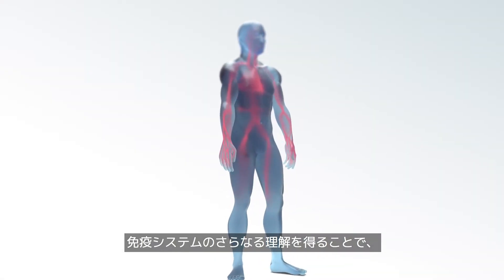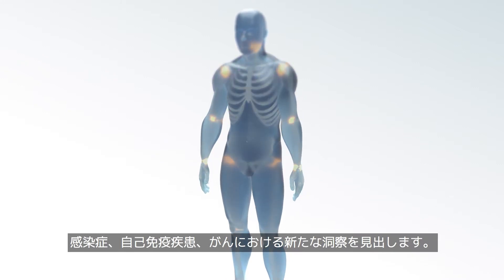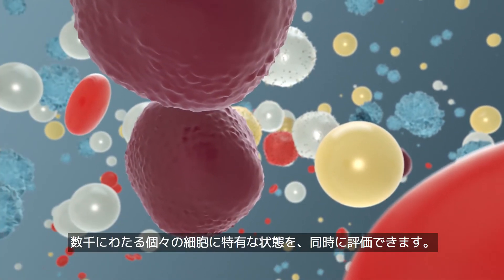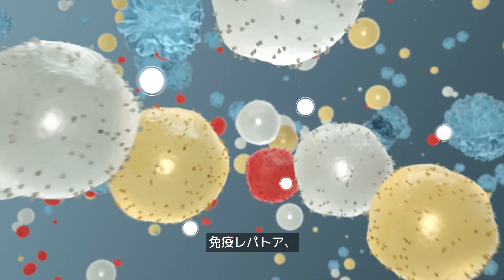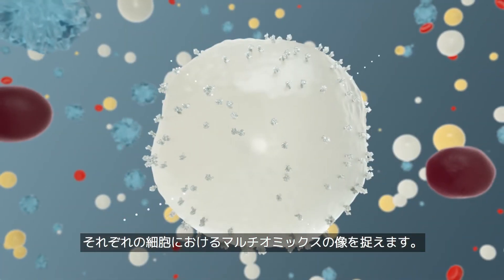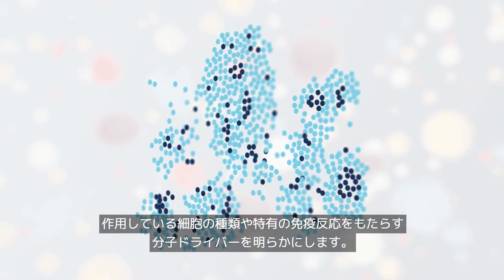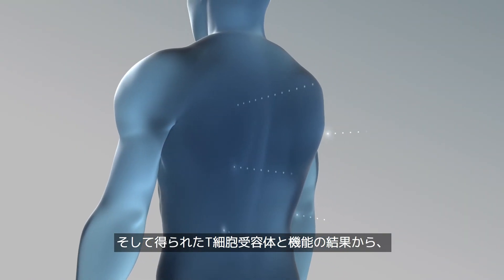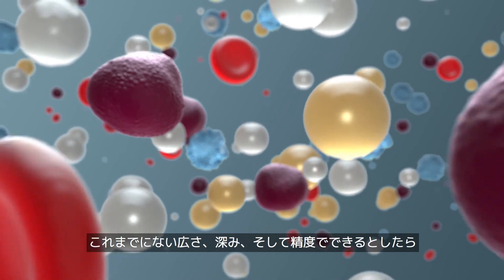自然免疫と適応免疫の理解を再定義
免疫システムの複雑性を研究することは、感染症、自己免疫疾患、免疫治療の開発、がんにおける実用的な理解につながります。10x Geomics の技術を用いて免疫学をさらに深く、幅広く、そして高精度に探求し、ヒトの健康を向上するためのアプローチをご紹介します。